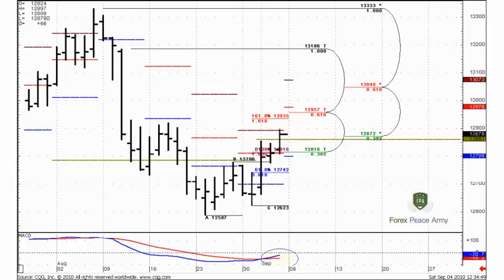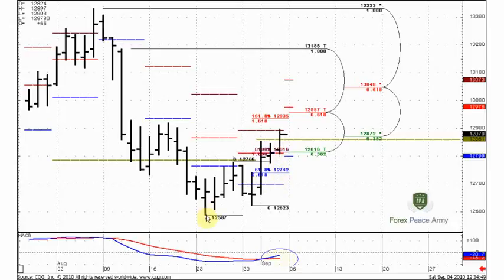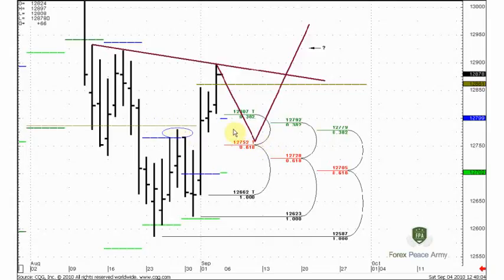Forex Peace Army|Sive Morten EURUSD Daily 09.06.10